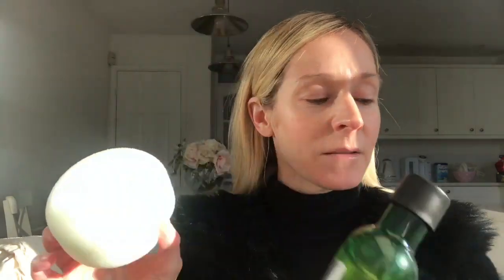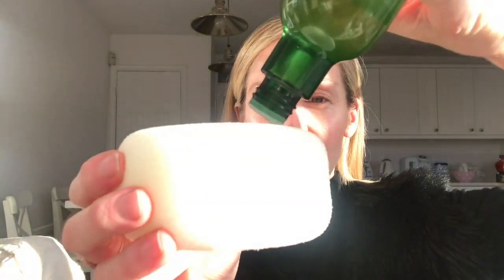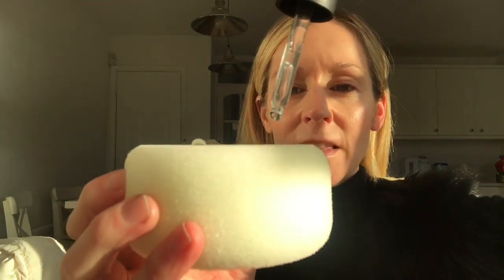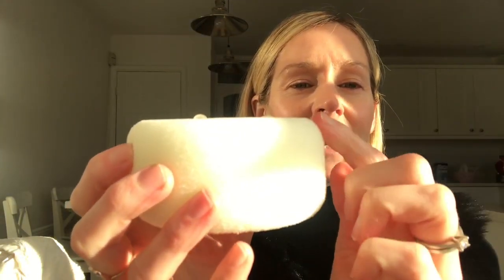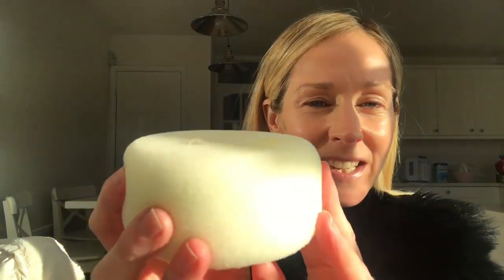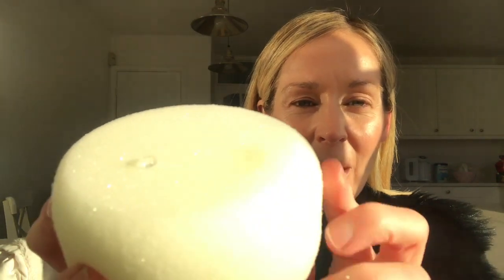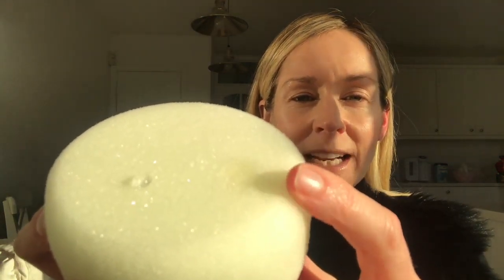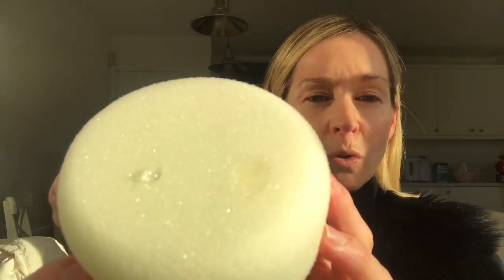Body Shop Drops of Youth Essence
What the Body Shop Drops of Youth Essence actually does, watch my video to see why you need this product